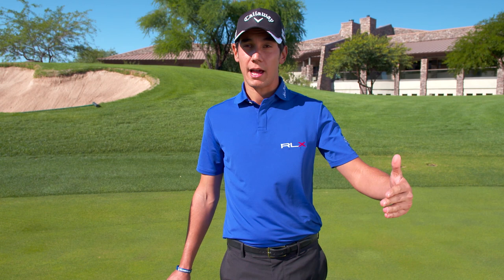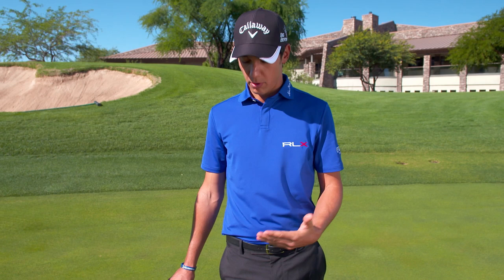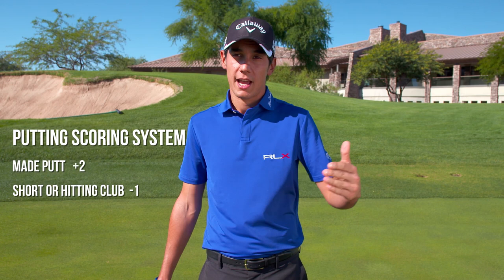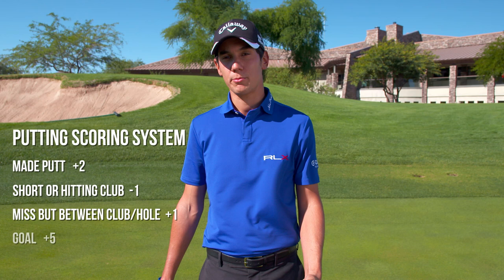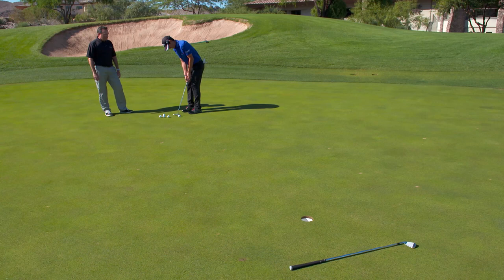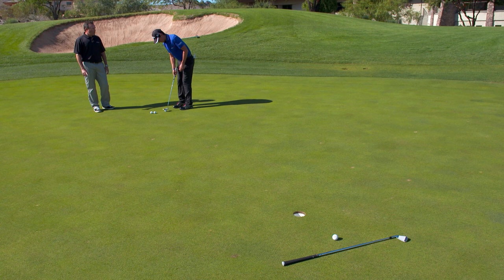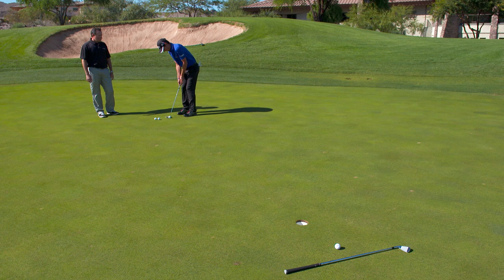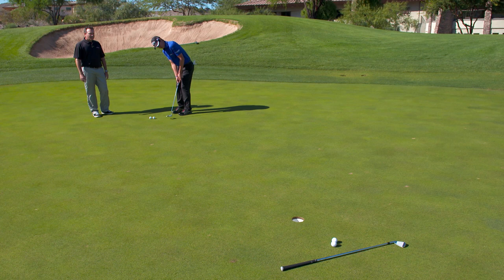Odyssey 2 Minute Drill - "The Pace Game"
Matteo Manassero walks you through "The Pace Game" to focus on the pace of your putting. It's fun, easy to set up, and it will help you get a feel for the speed of the greens.